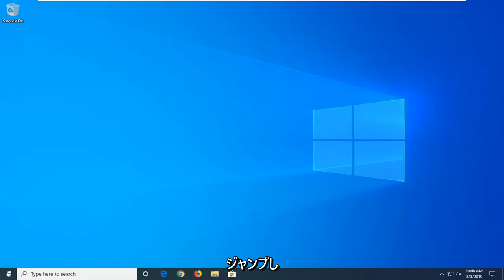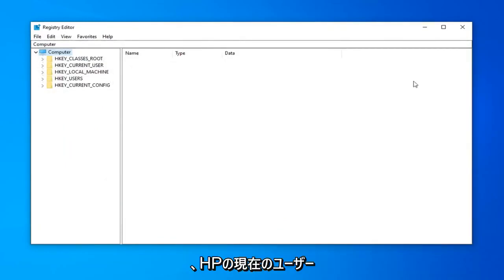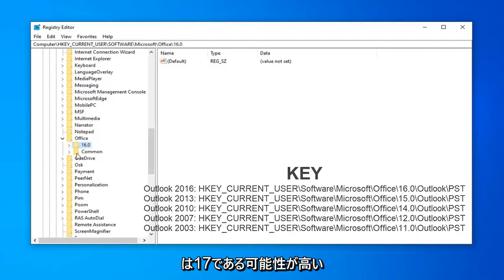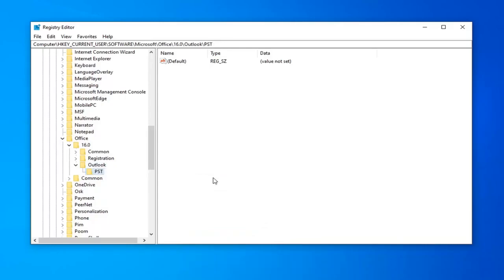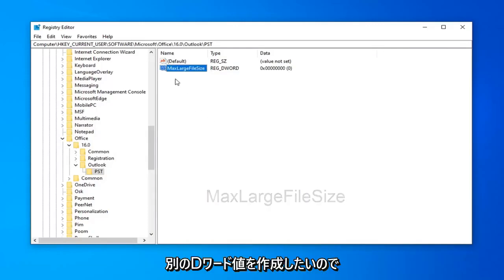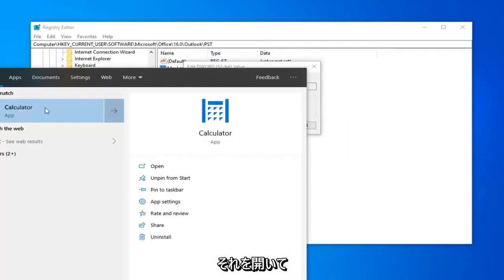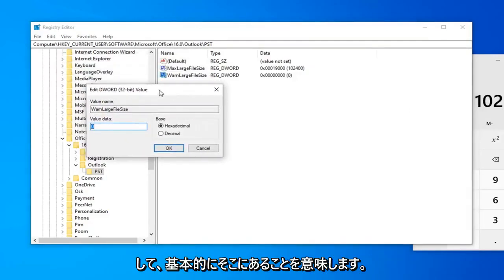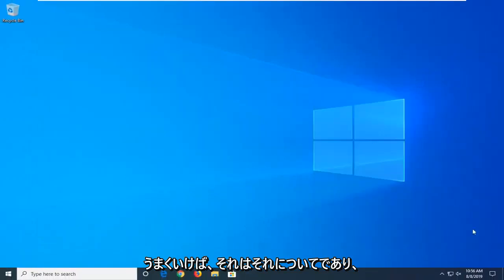修正：Outlook.pstが最大サイズに達しました（解決済み）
Outlook.Pst が最大サイズに達した FIX [チュートリアル]

このチュートリアルには、Outlook 2016、2013、2010、2007、および 2003 の次のエラーを解決するための手順が含まれています。し、完全に削除します (shift +del)」。

Outlook 2016: HKEY_CURRENT_USER\Software\Microsoft\Office\16.0\Outlook\PST
Outlook 2013: HKEY_CURRENT_USER\Software\Microsoft\Office\15.0\Outlook\PST
Outlook 2010: HKEY_CURRENT_USER\Software\Microsoft\Office\14.0\Outlook\PST
Outlook 2007: HKEY_CURRENT_USER\Software\Microsoft\Office\12.0\Outlook\PST
Outlook 2003: HKEY_CURRENT_USER\Software\Microsoft\Office\11.0\Outlook\PST

ドメイン管理者向け: (グループ ポリシー)

Outlook 2016: HKEY_CURRENT_USER\Software\Policies\Microsoft\Office\16.0\Outlook\PST
Outlook 2013: HKEY_CURRENT_USER\Software\Policies\Microsoft\Office\15.0\Outlook\PST
Outlook 2010: HKEY_CURRENT_USER\Software\Policies\Microsoft\Office\14.0\Outlook\PST
Outlook 2007: HKEY_CURRENT_USER\Software\Policies\Microsoft\Office\12.0\Outlook\PST
Outlook 2003: HKEY_CURRENT_USER\Software\Policies\Microsoft\Office\11.0\Outlook\PST

「Outlook.pst が最大サイズに達しました」というエラーが表示されるのは、Outlook PST データ ファイルが保存できるデータの上限に達し、追加のデータを保存することが許可されていないためです。たとえば、Outlook 2007 を使用している場合、PST ファイルのサイズ制限は 20 GB で、Outlook 2016、2013、および 2010 では 50 GB です。